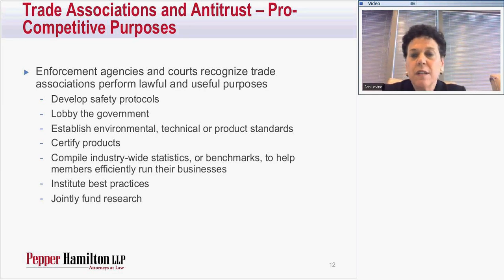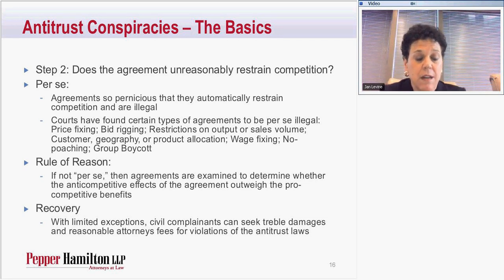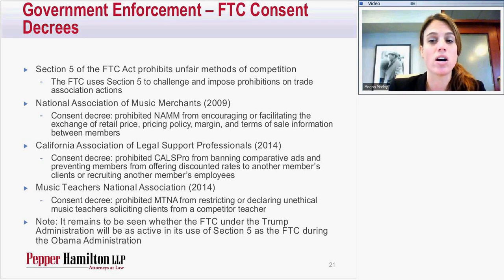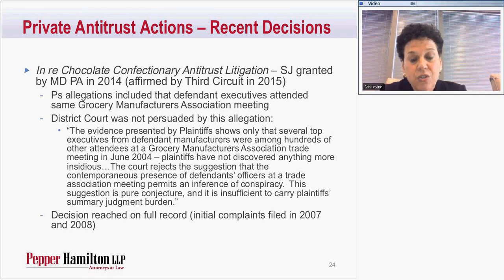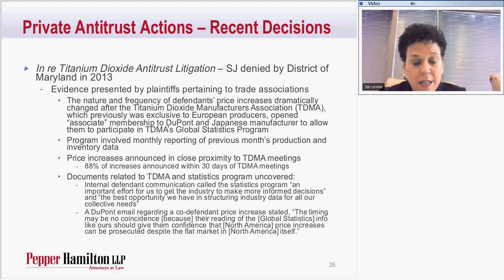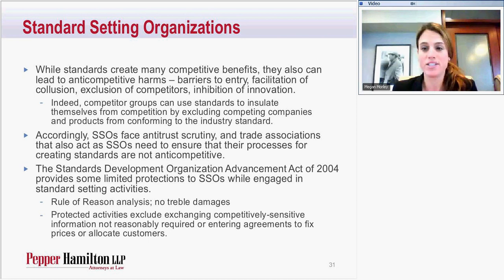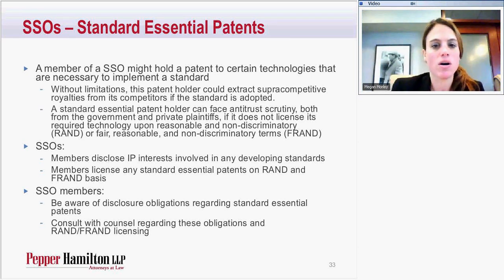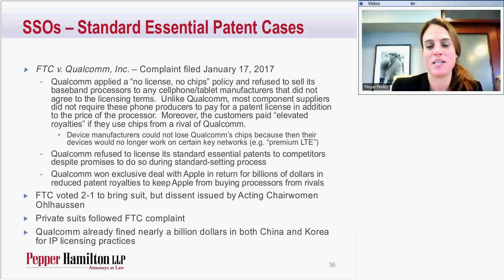Avoiding Trade Association Antitrust Pitfalls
Pepper Hamilton's Antitrust Webinar Series

During this webinar, the speakers discuss the antitrust issues implicated by membership in and the administration of trade associations.

 Key topics include:

•Trade association “do’s and don’ts” for members and organizers
•Trade association attendance allegations in conspiracy cases
•Recent FTC consent orders involving trade associations
•EU member state rulings on benchmarking
•Standard setting

Speakers
Jan P. Levine, Partner, Pepper Hamilton LLP
Megan Morley, Senior Attorney, Pepper Hamilton LLP